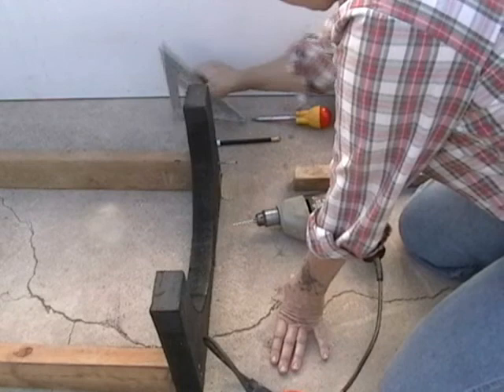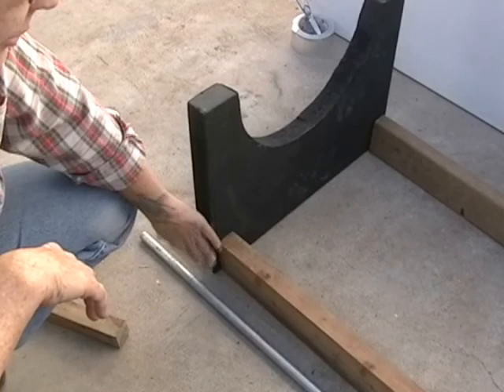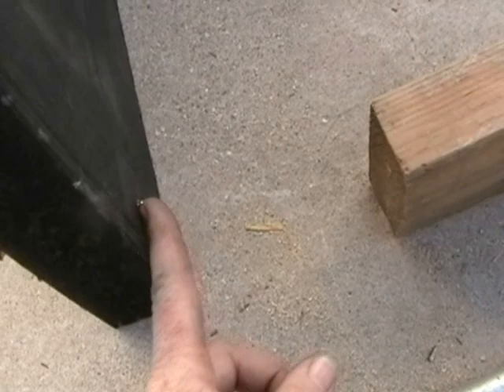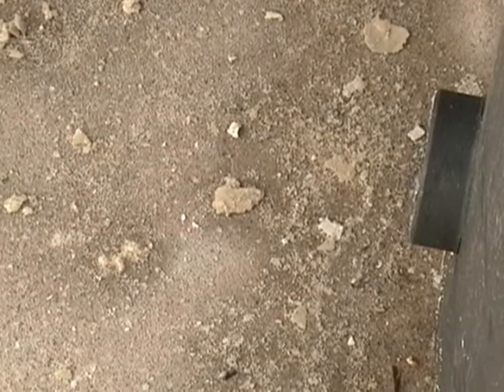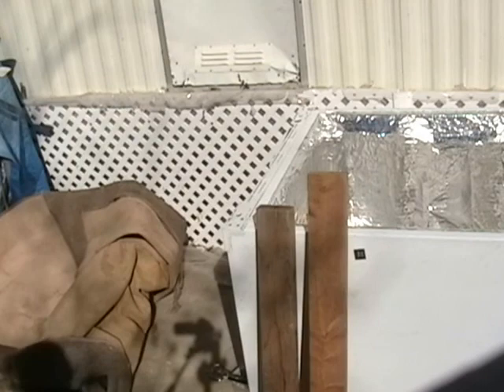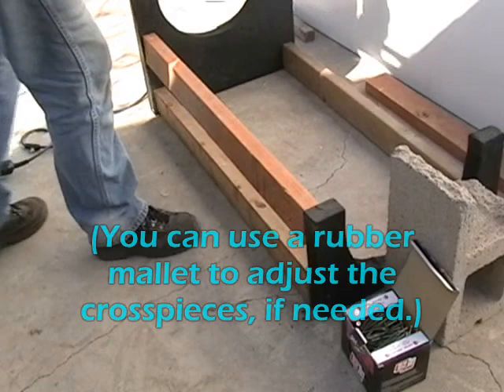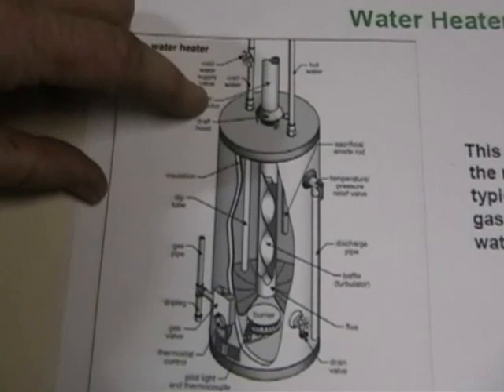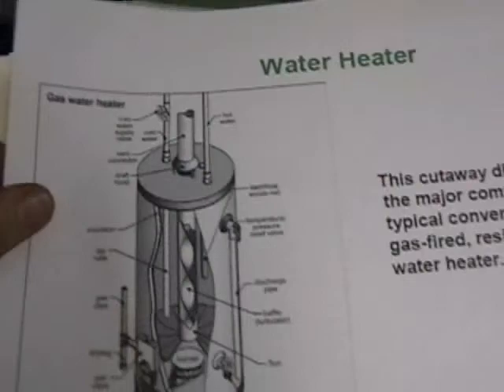Bread Box Water Heater, Part 13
Kasin Hunter builds the remainder of the solar water tank support and explores the insides of a gas water heater to decipher which nipple is to the HOT tube and which is to the COLD tube so the tank will be laid correctly on the wooden supports.